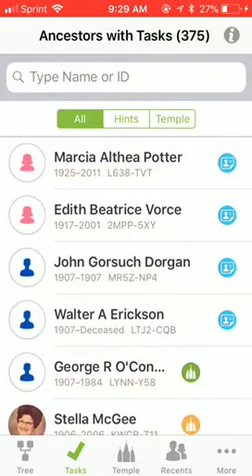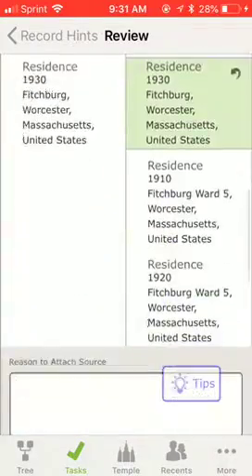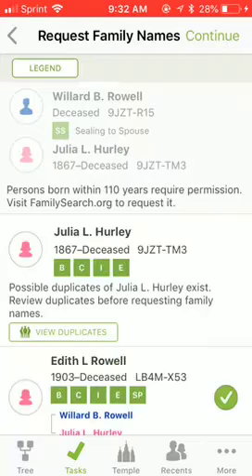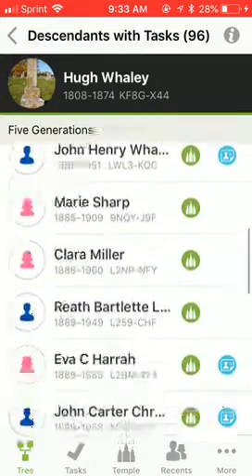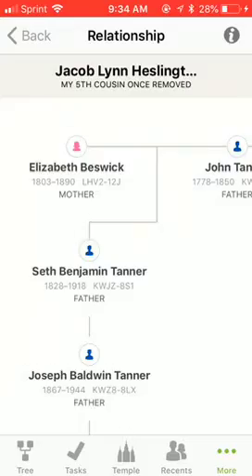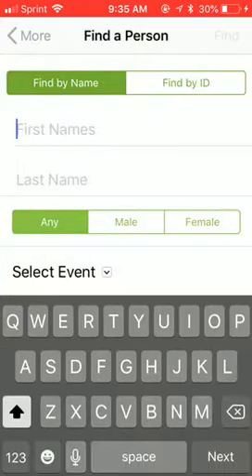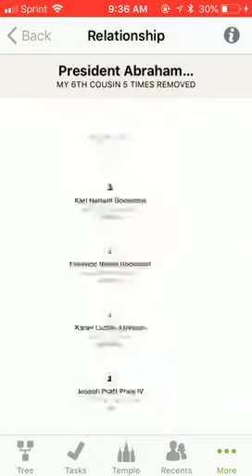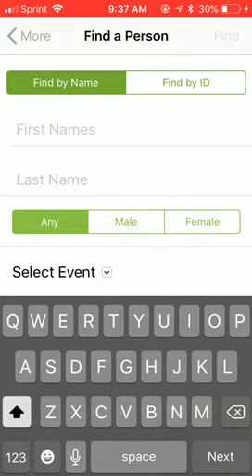Family history with your phone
This video will show four ways that you can use your phone to find a family name to take to the temple.